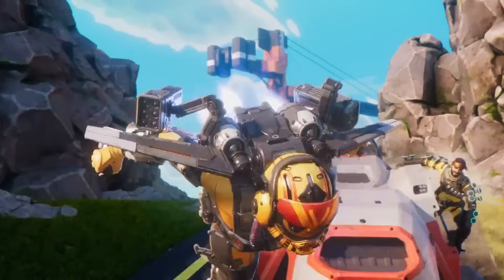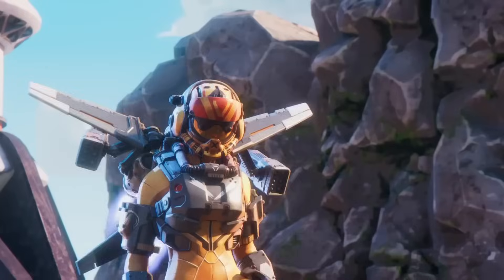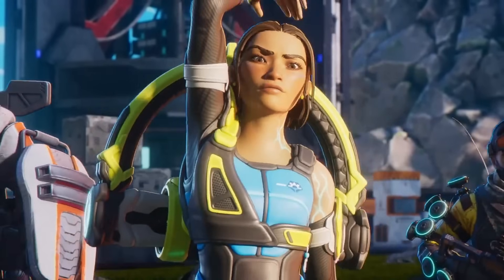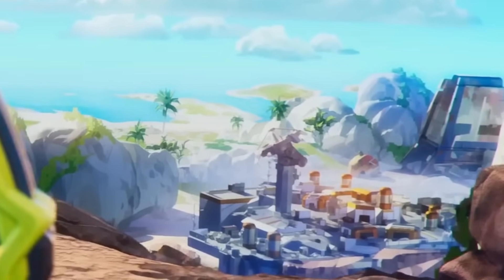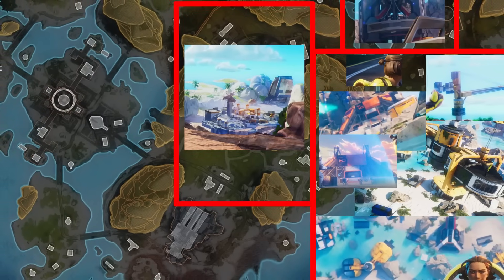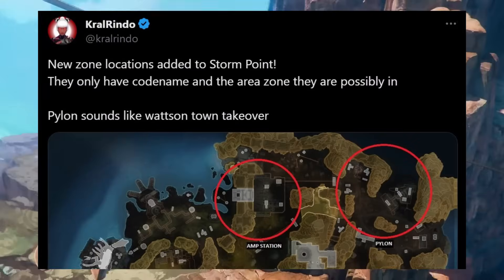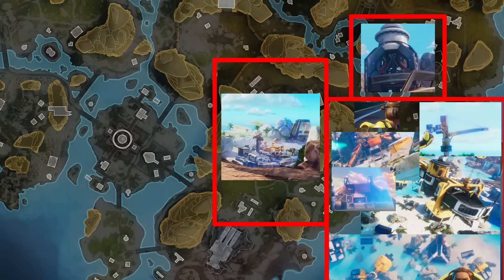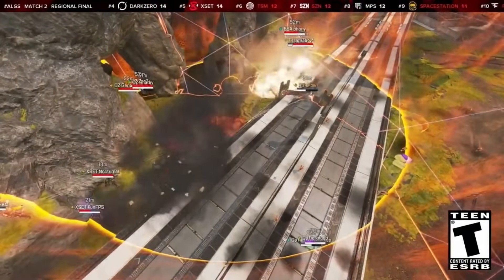Biggest Update Yet!